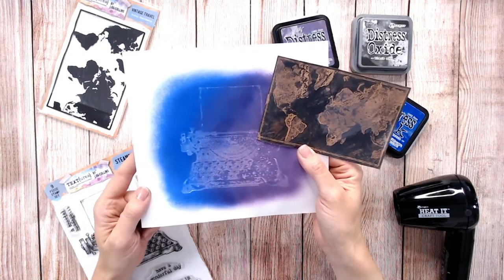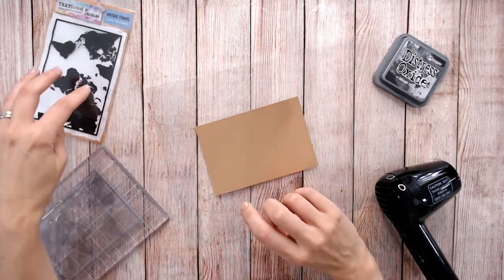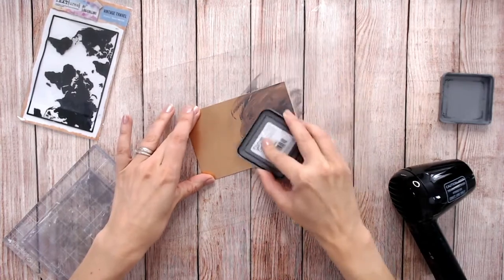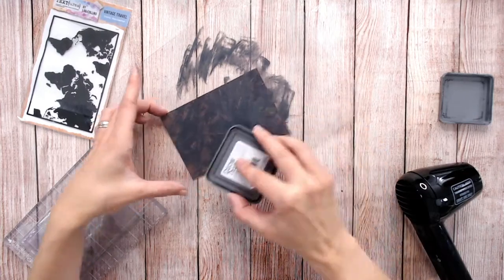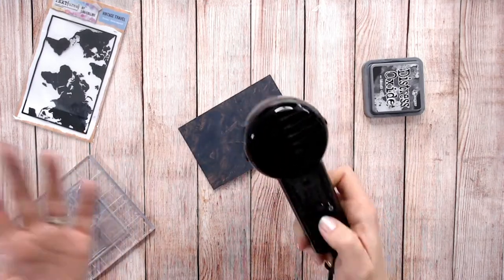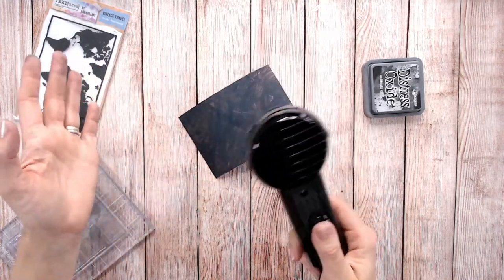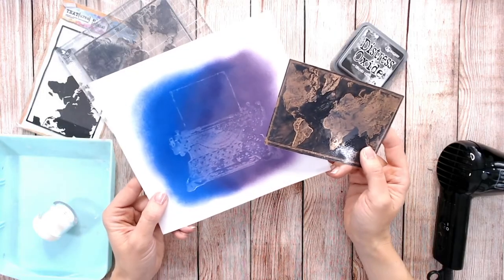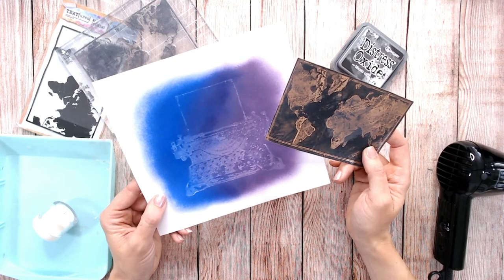WOW! Amazing Distress Ink Lift Technique for Papercrafters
Learn these quick and easy ways to create beautiful backgrounds for cards, scrapbooking and journals. Using Distress Inks and Oxides plus a few craft essentials.